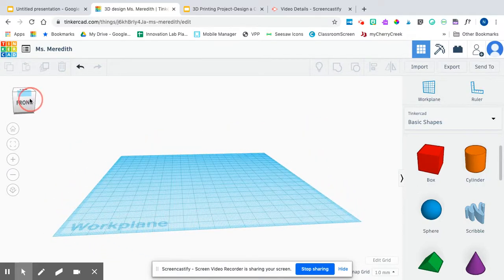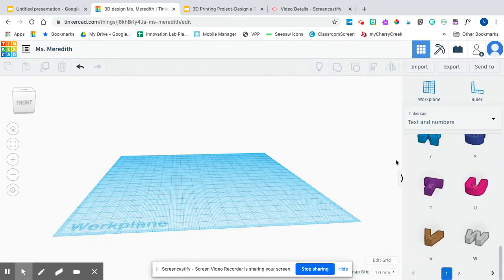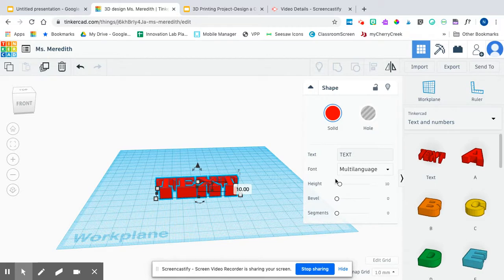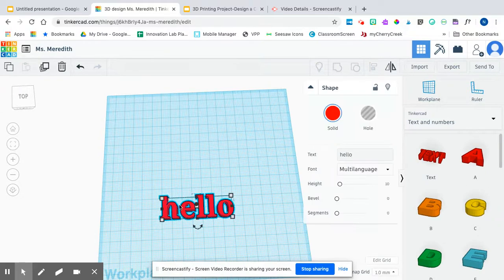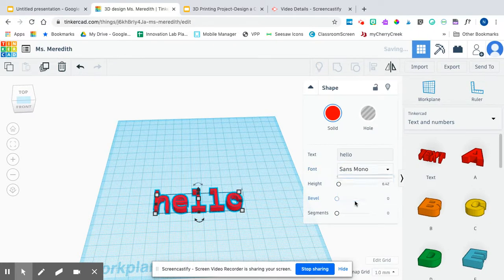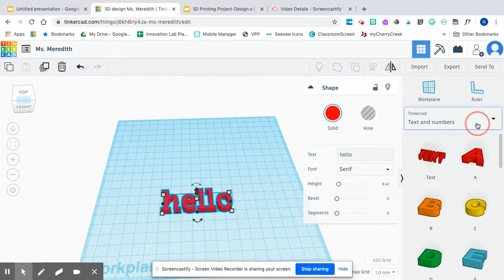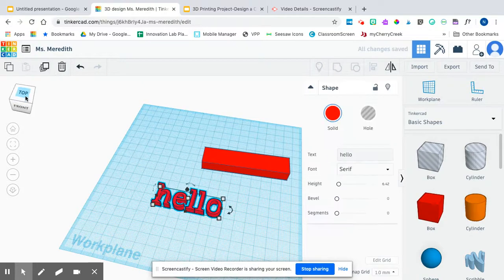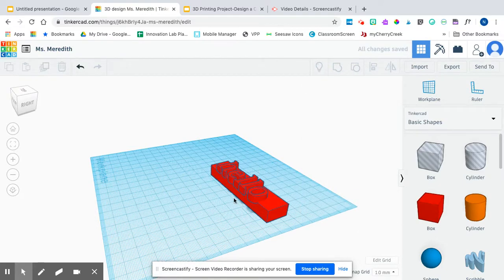Tinkercad Basics for Kids | Adding Words to Designs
Learn how to easily add 3D printed words to your design in Tinkercad.

Students & Teachers can use this video to help them guide their creation when using Tinkercad for the classroom or personal projects.
Are you a teacher and need lessons to go along with your 3D printing?
Naomi Meredith
Navigating STEM & Tech in the K-5 classroom
Teachers Pay Teachers: Naomi Meredith